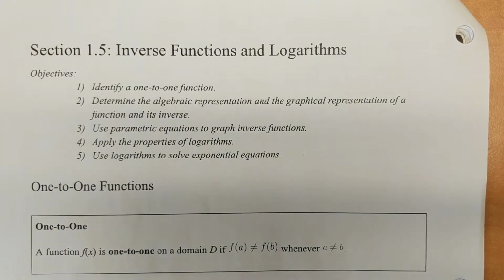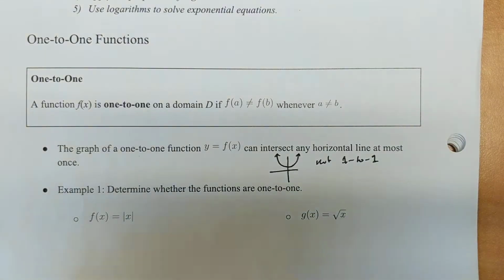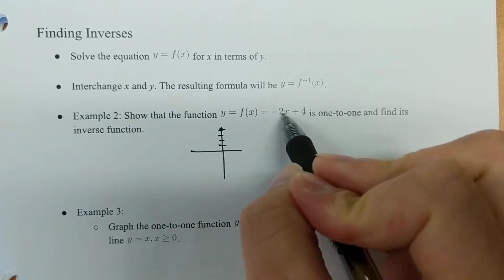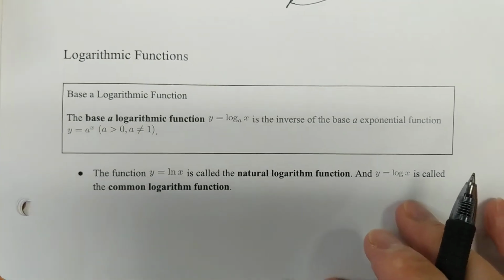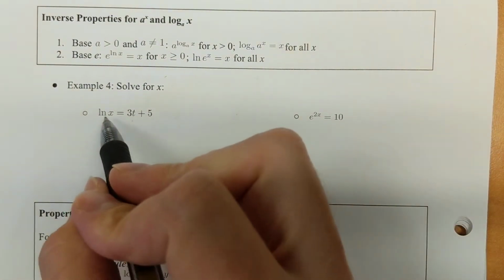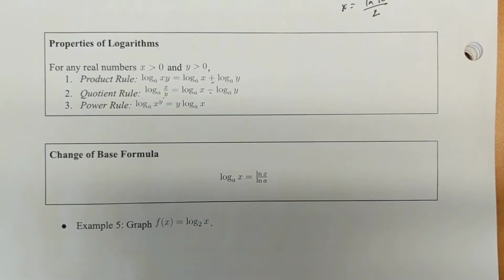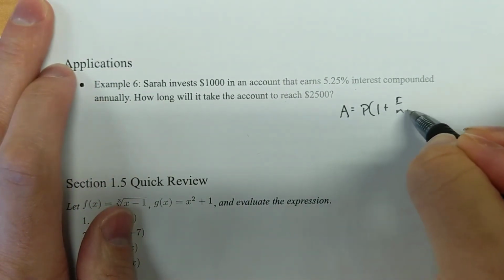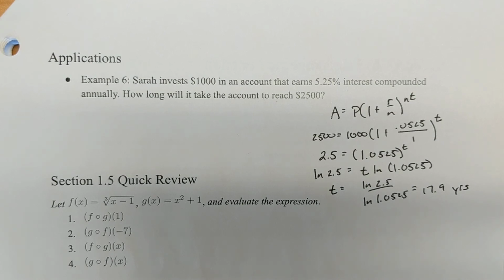Calculus Section 1.5